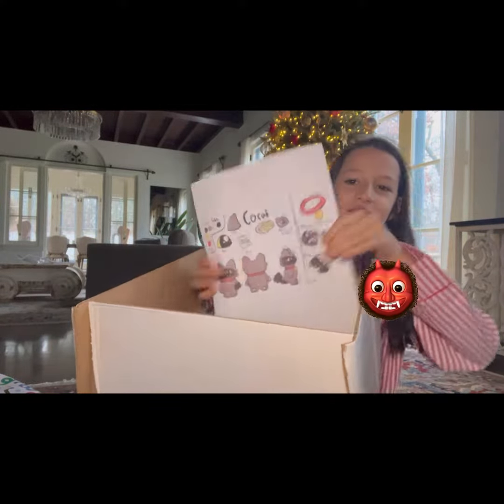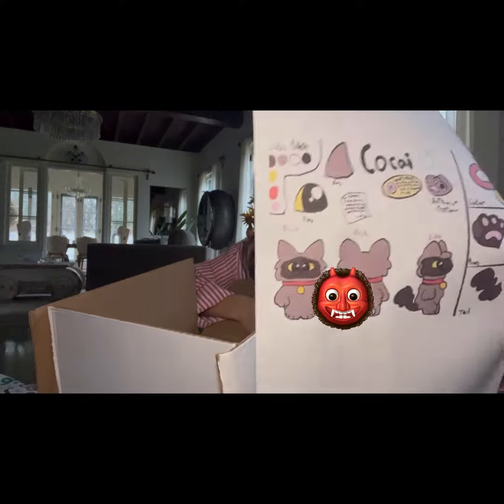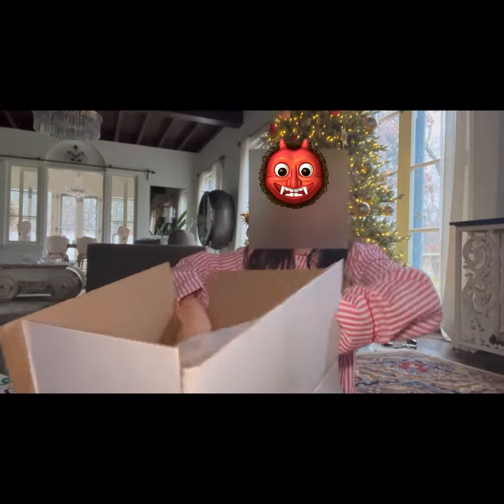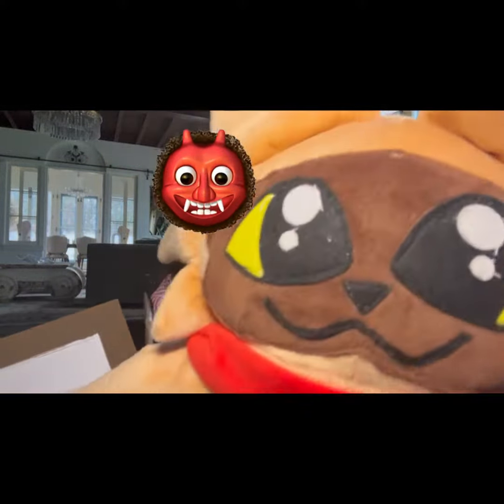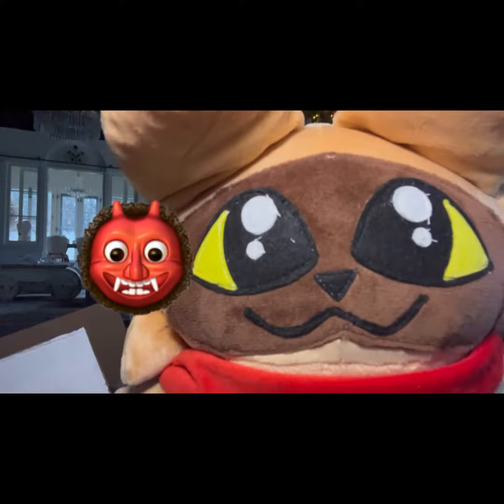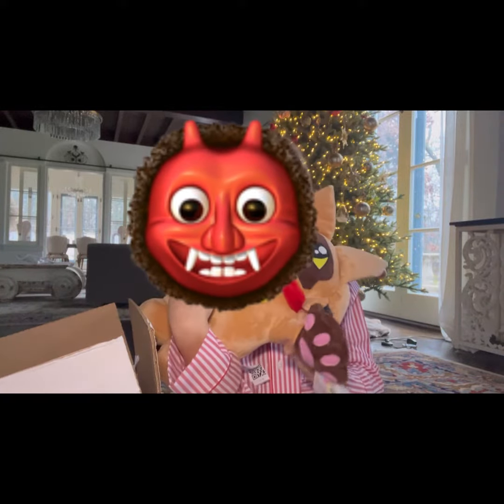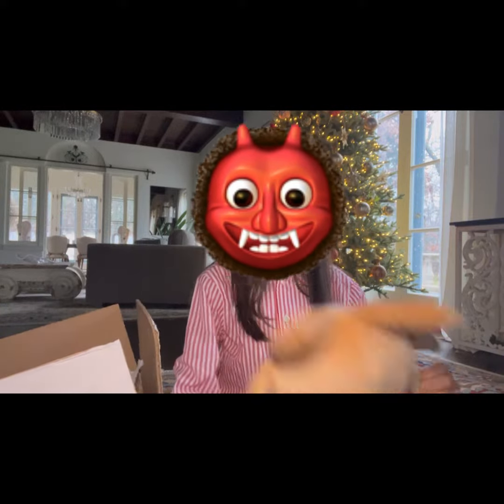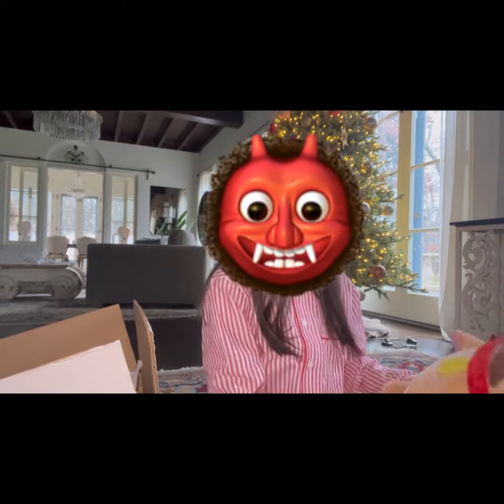CUSTOM PLUSH - CHRISTMAS UNBOXING!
Finally Cocai has his own plush!
Thanks to @Budsies  making it (lol)